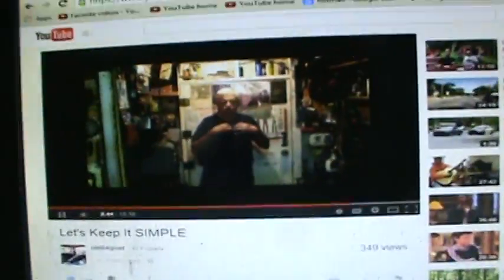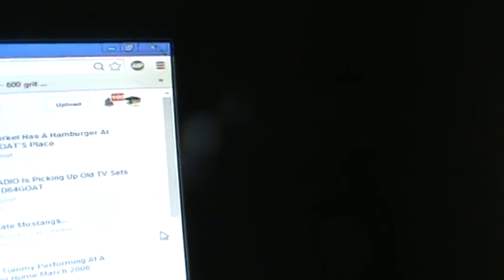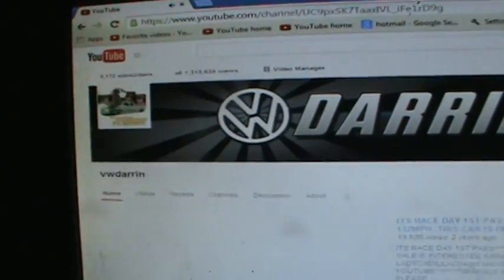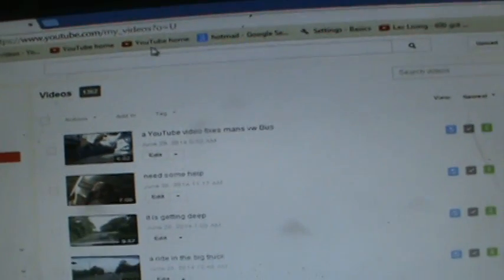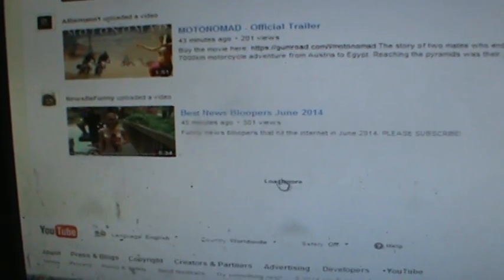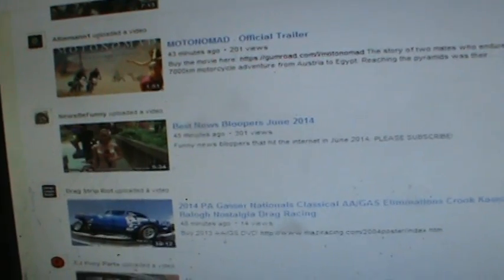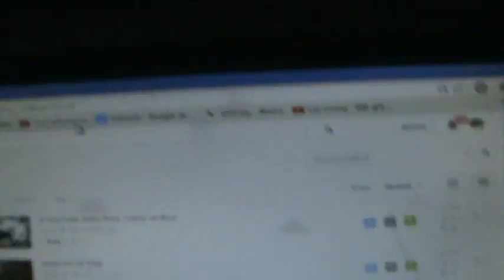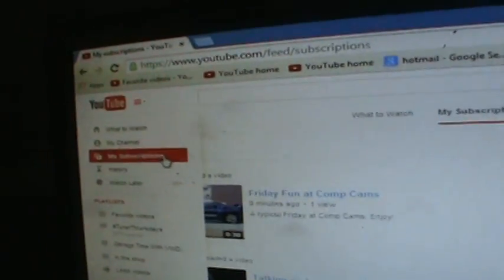NewTube how to